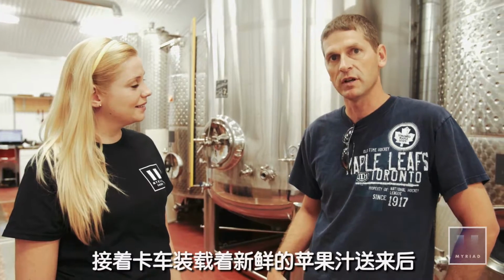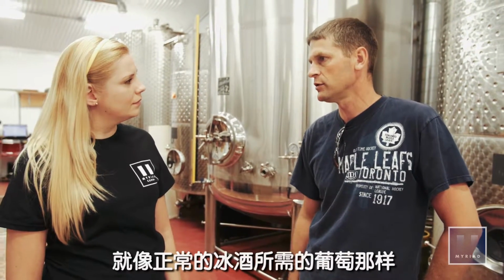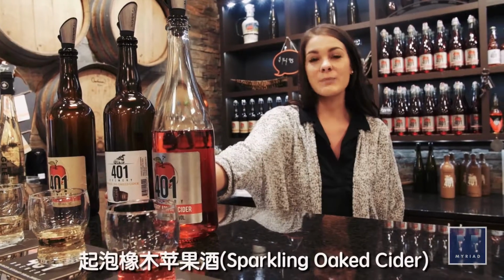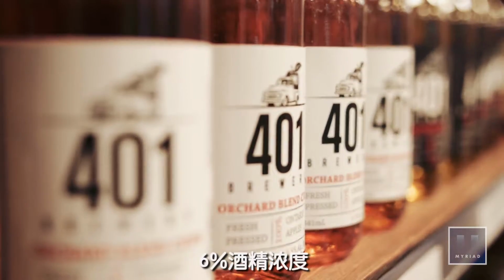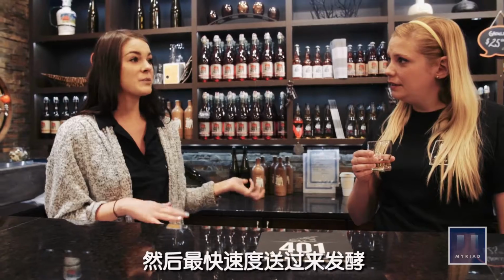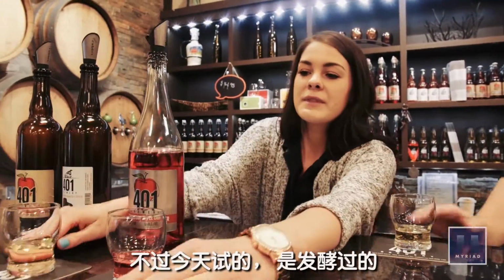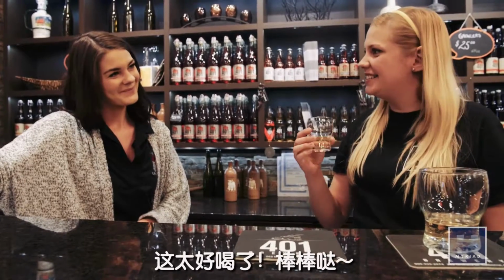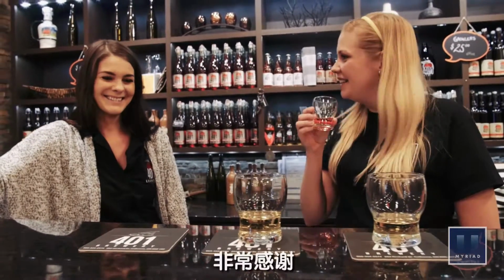401 Winery [Made by Myriad Mill]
Myriad Mill, Myriad Group, 米来万家, 米來萬家, Myriad 加拿大